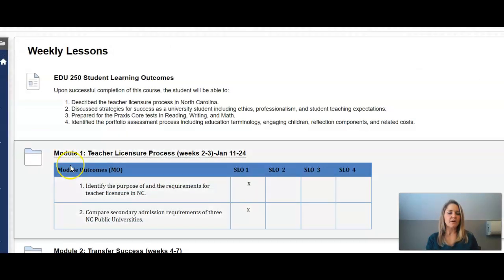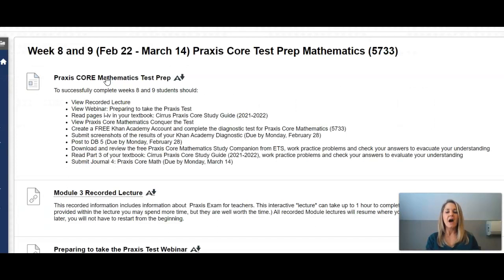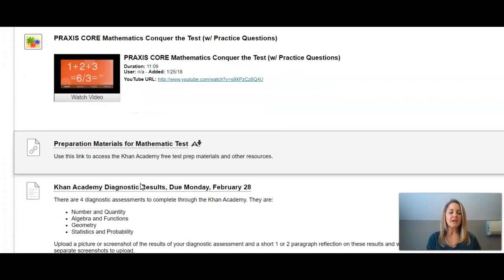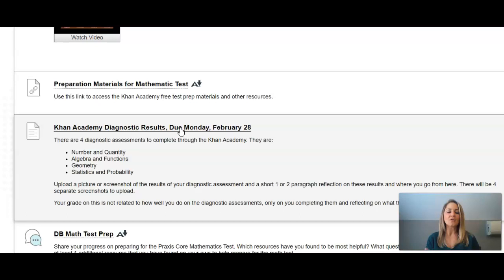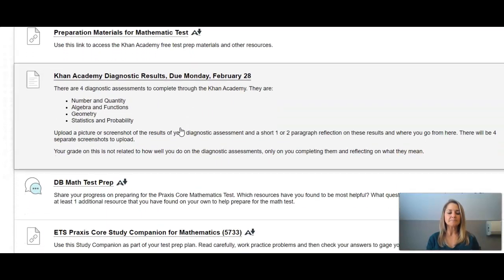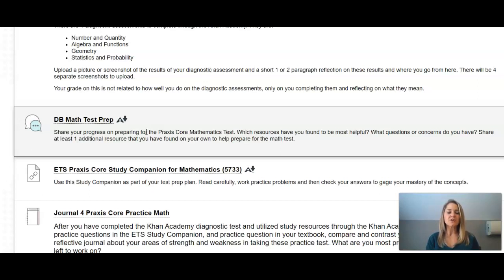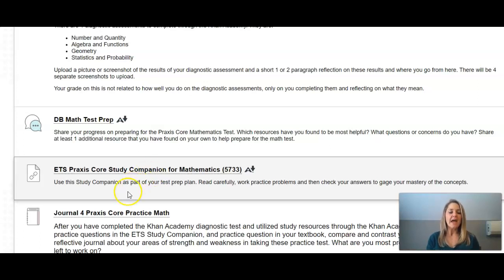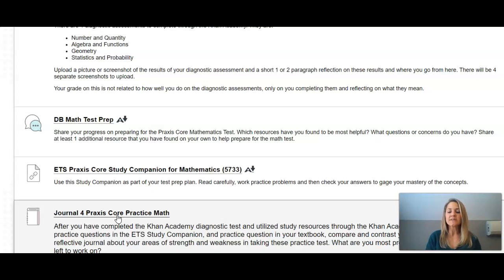EDU 250 Week 8